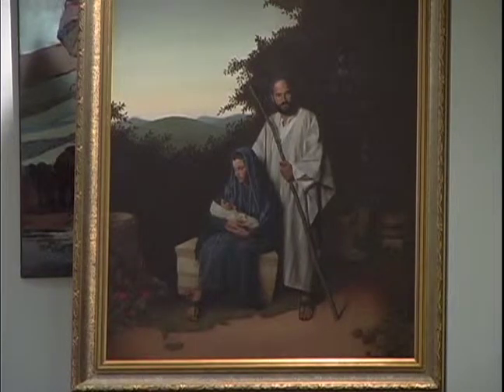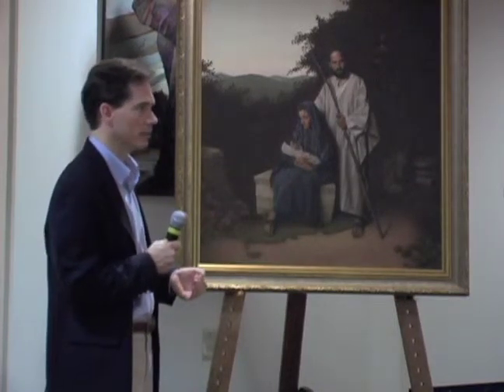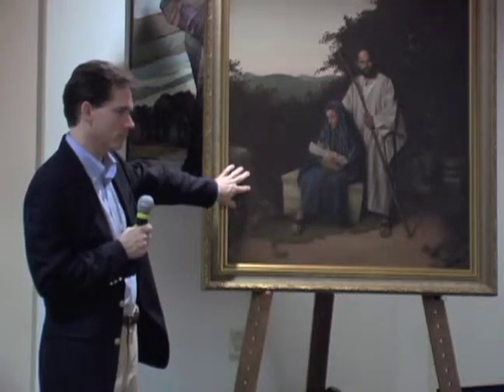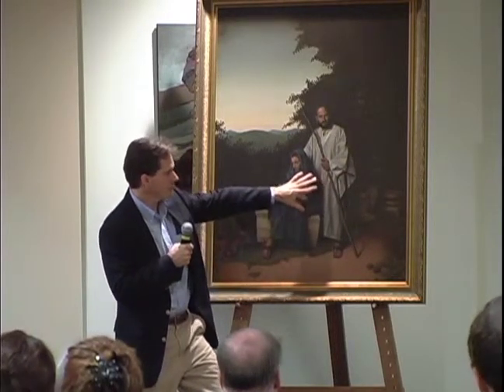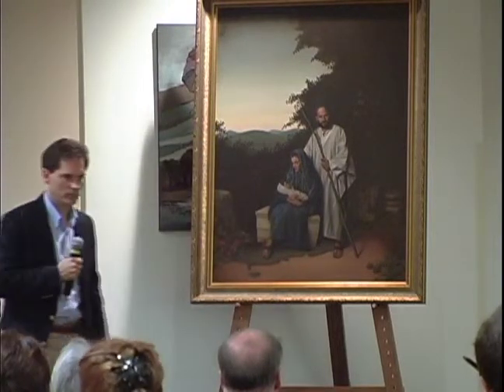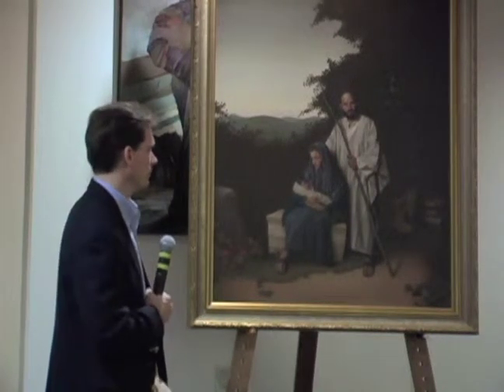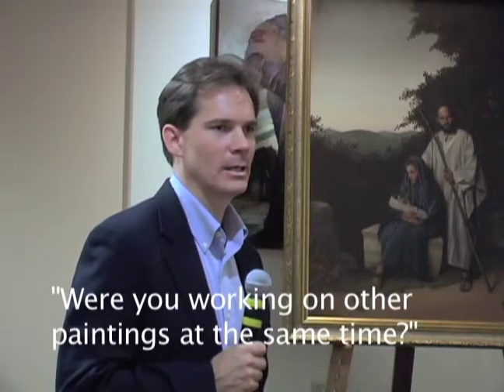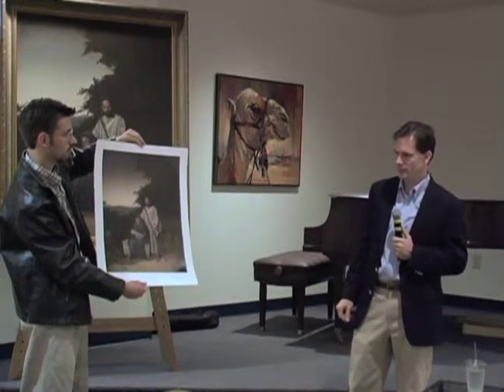DeAntonio Unveiling His Painting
Artist Charles DeAntonio unveils his new panting "Rest on the Flight Into Egypt" and answers questions about it. Produced on behalf of ParentalRights.org. Videography by Matthew Exline and Sarah Pride; edited by Matthew Exline.